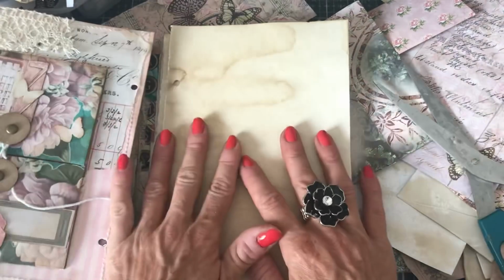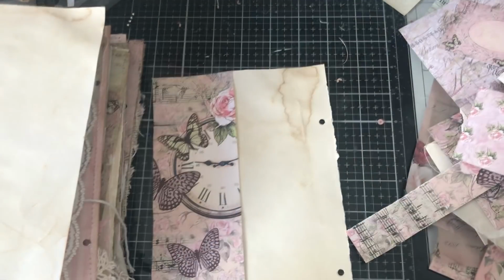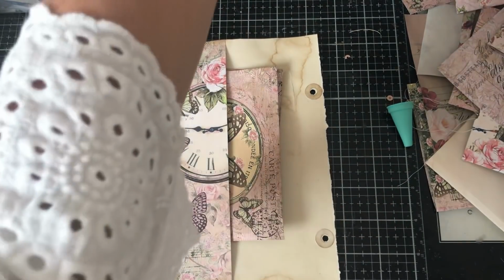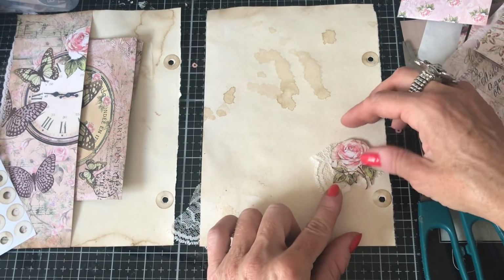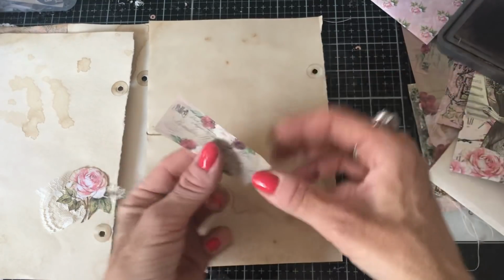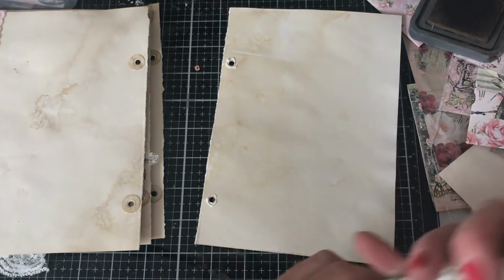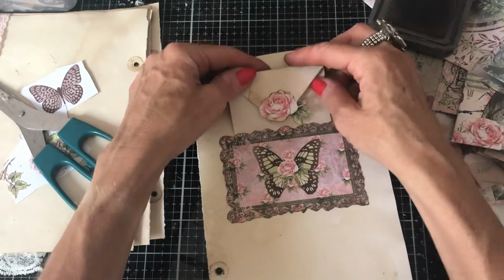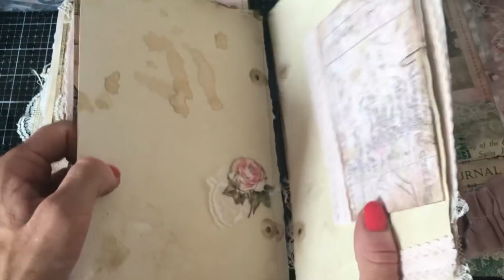Blank Page Ideas for Junk Journal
Hi - I am just filling some of the blank pages in my ring bound junk journal, and thought I would come along to give you some ideas as to ways of decorating them a little.

200gsm Smooth Paper for Printing from Inkjet Printer - beautiful qulity prints
Bosch Hot Glue Gun
1.5 inch large Book Rings - perfect for chunky ring bound journals
Tim Holtz Vintage Photo Distress Ink
HP 6950 Printer - Instant Ink Compatible